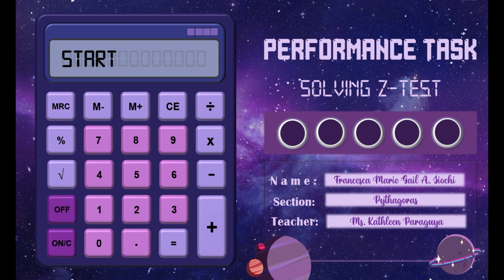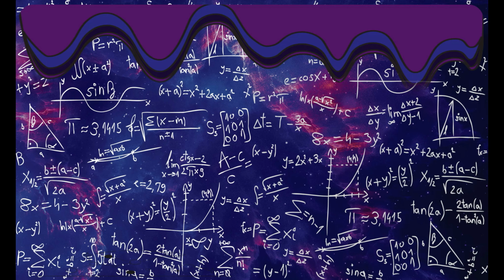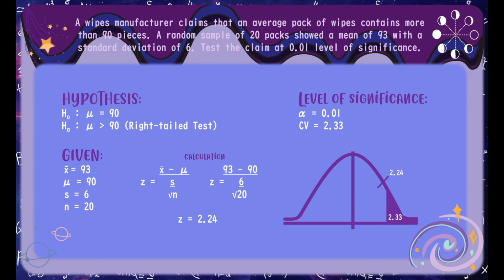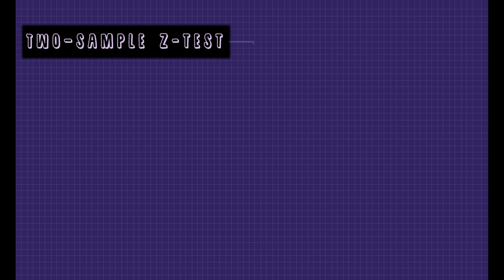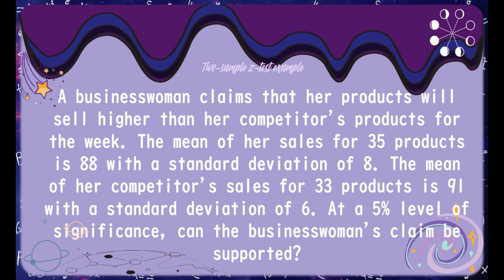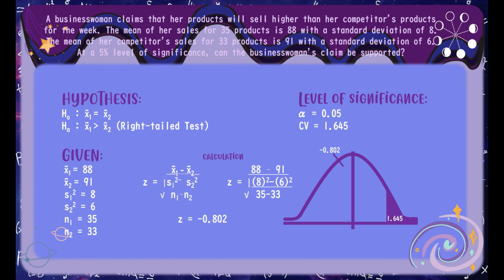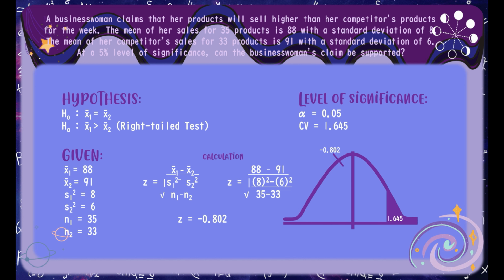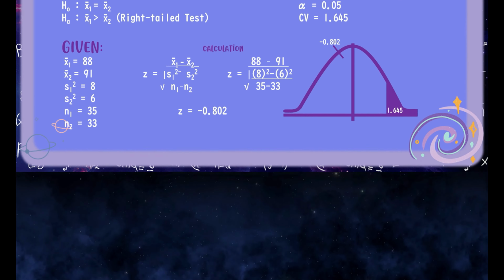One and Two Sample Z test (SIOCHI)